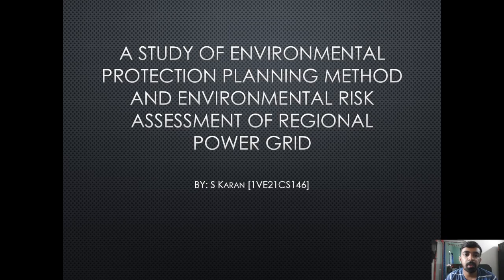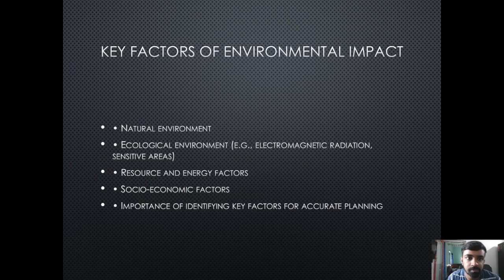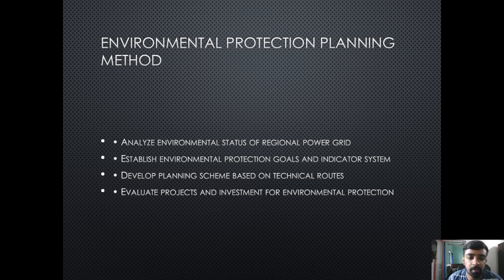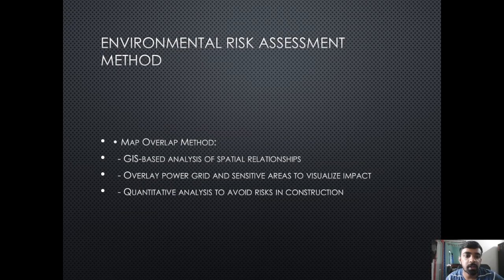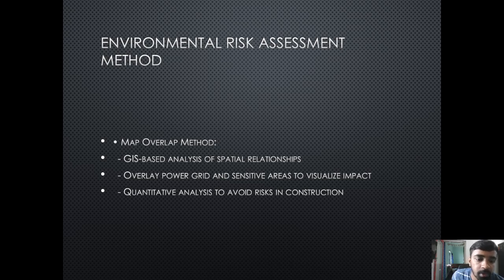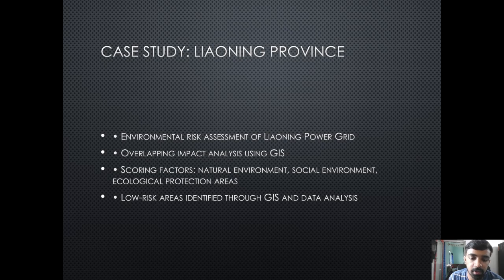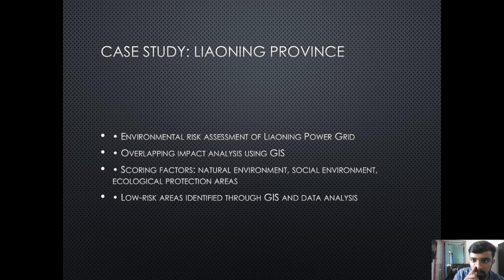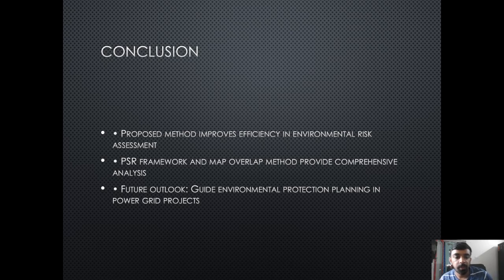Environmental Protection Planning Method and Environmental Risk Assessment of Regional Power Grid